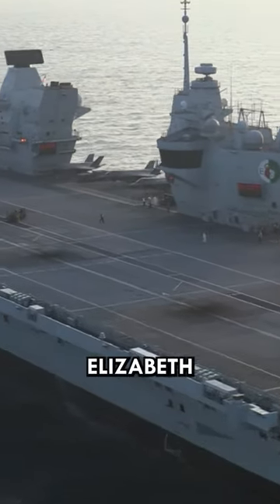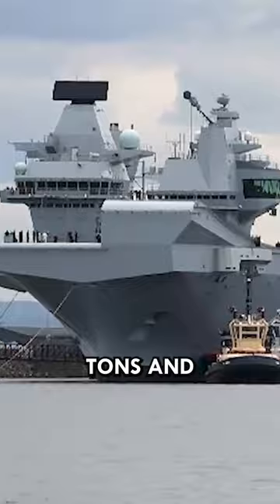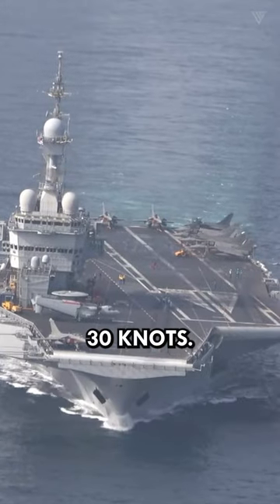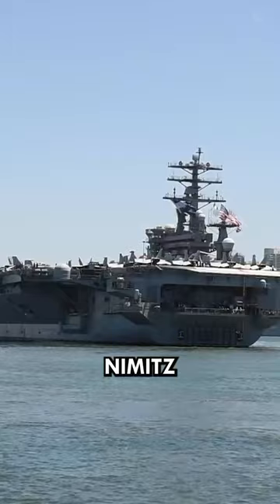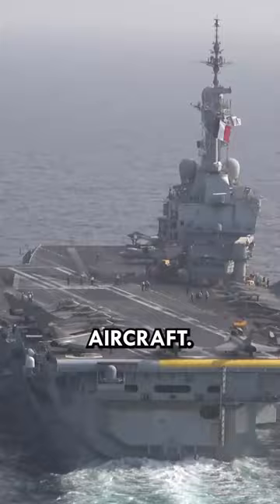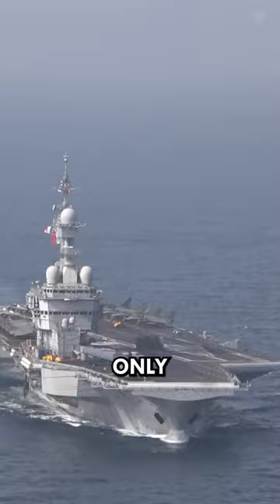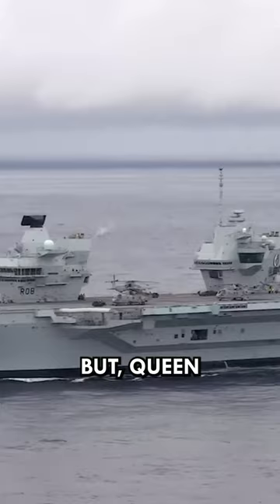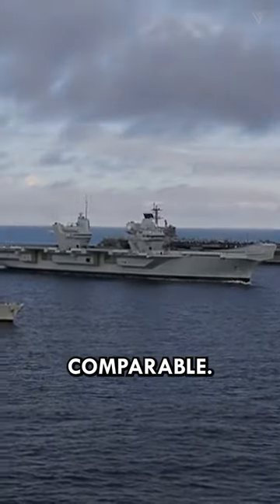Carrier Clash: Charles de Gaulle vs. HMS Queen Elizabeth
Both the HMS Queen Elizabeth and the Charles de Gaulle aircraft carriers are powerful and modern ships.